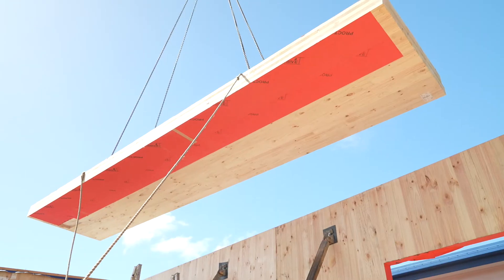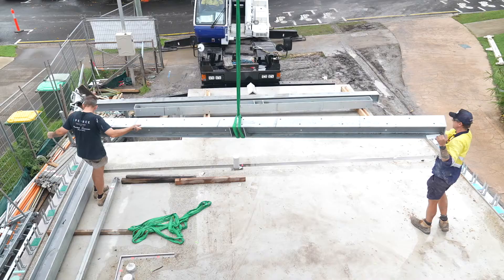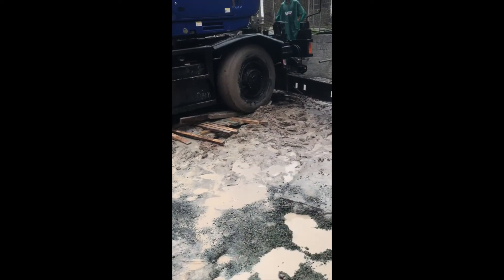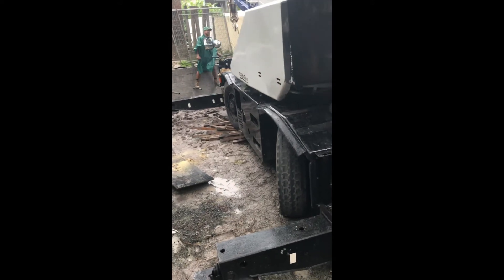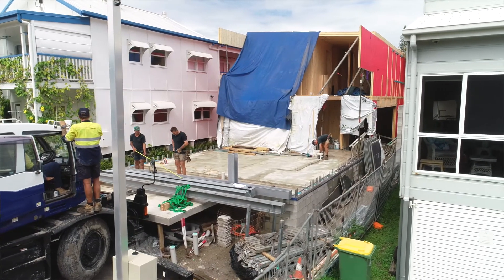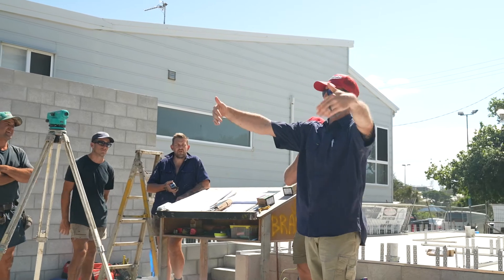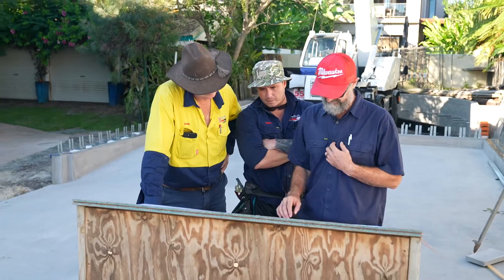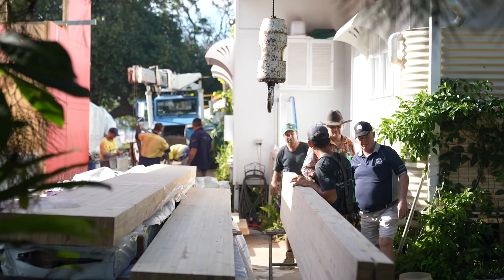Cross Laminated Timber (CLT) Project: Day 7 Pt 1 - The crane got bogged in the backyard!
Another telling day with the panels running late and the crane got bogged in the backyard. Testing times for all but everyone is pitching in to keep things moving forward.

If you're a builder looking to run a more profitable business go check out Duayne's other passion Live Life Build...